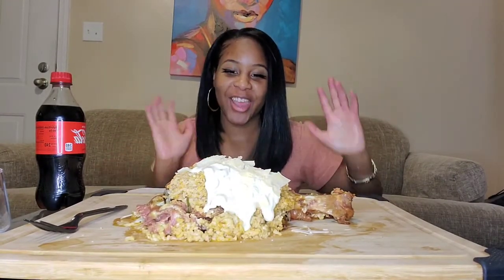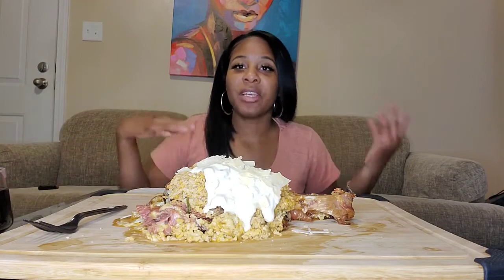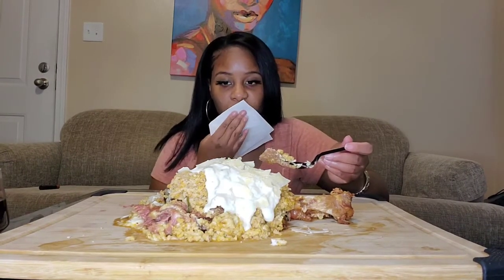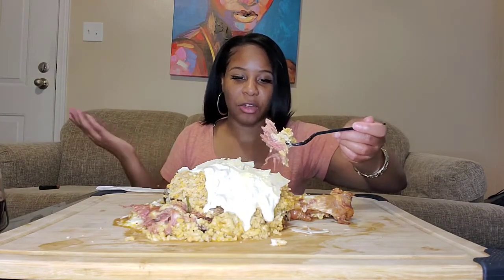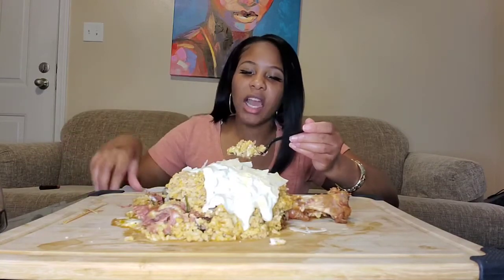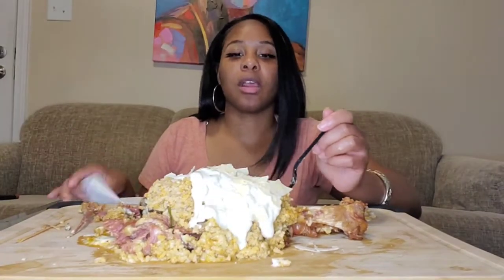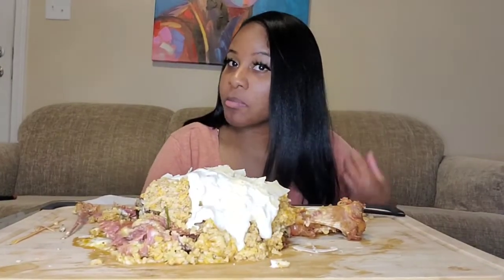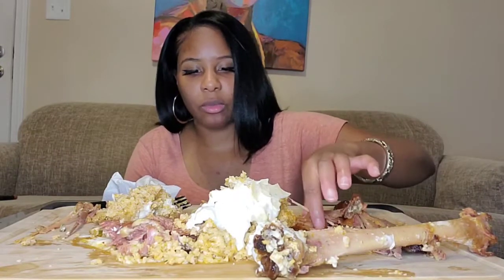Turkey Leg Hut Mukbang | Alfredo Shrimp Stuffed Turkey Leg 🍤🍗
I took a trip to good'ol Houston, Texas and just had to go visit Turkey Leg Hut and it was such an awesome experience!! Enjoy watching me tear this Turkey leg Dinnneeee!! 🍗🍤